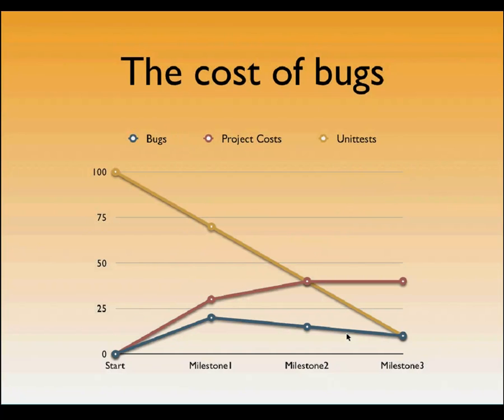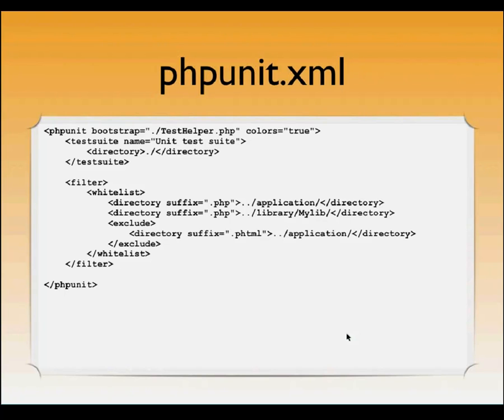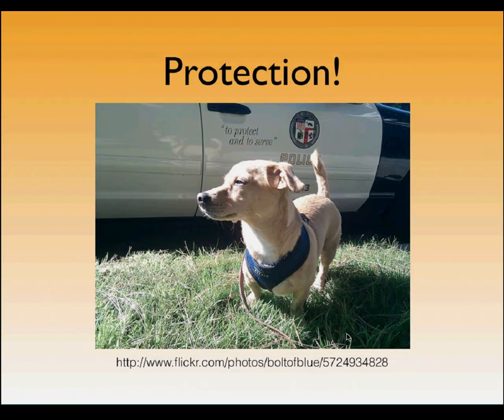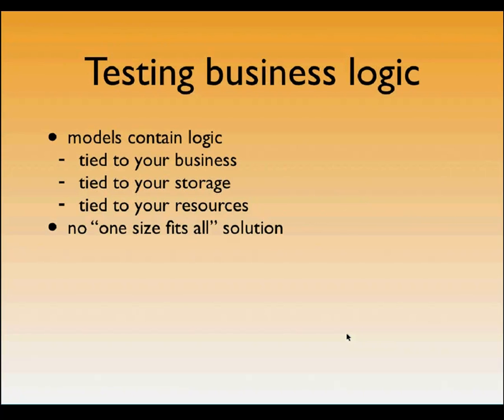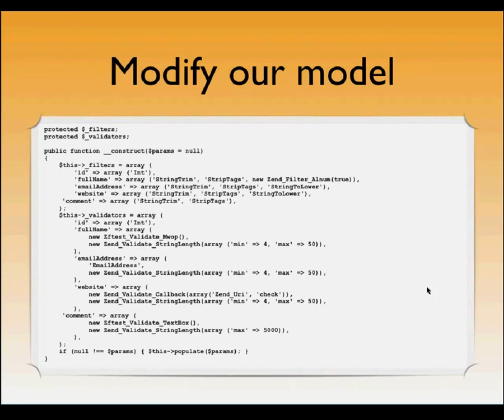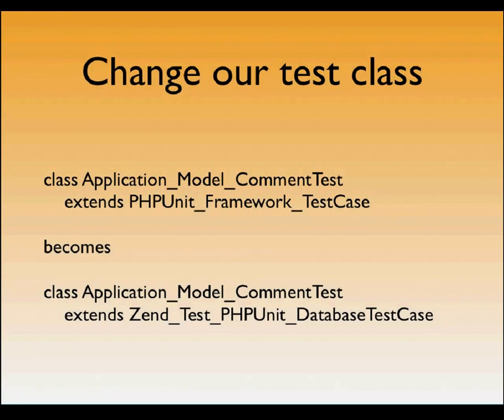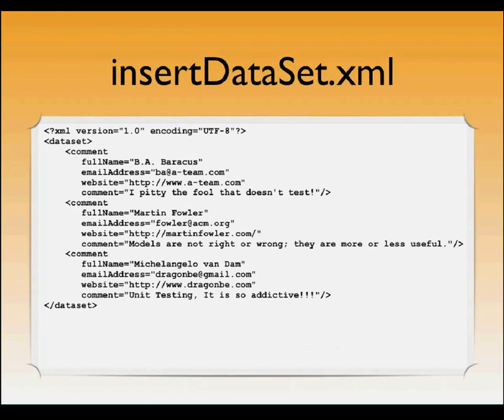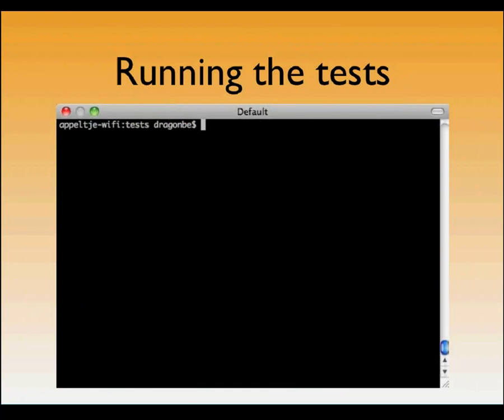Unit Testing Zend Framework Apps